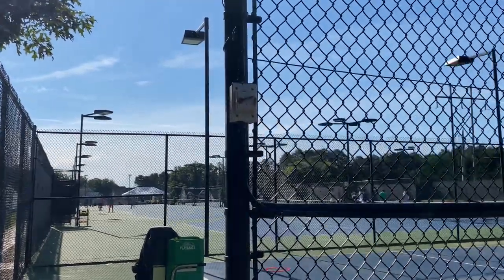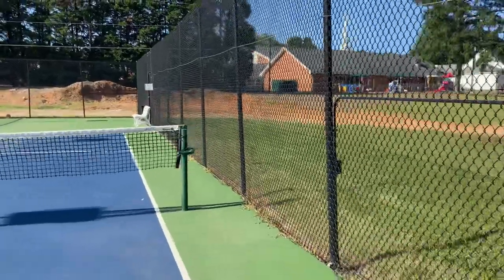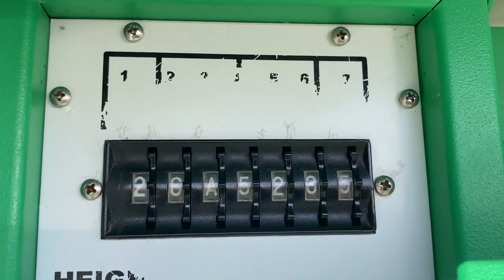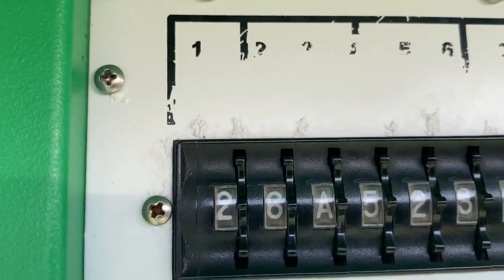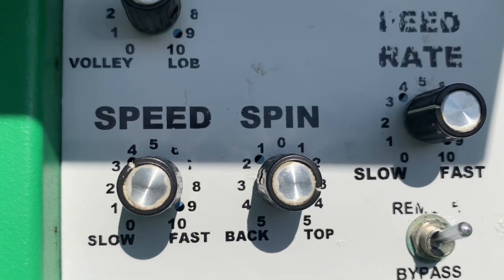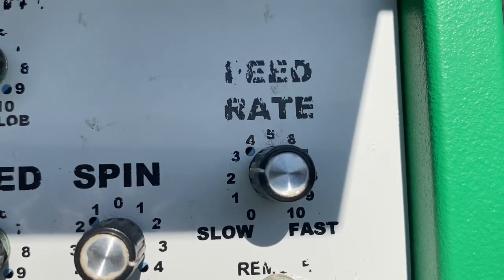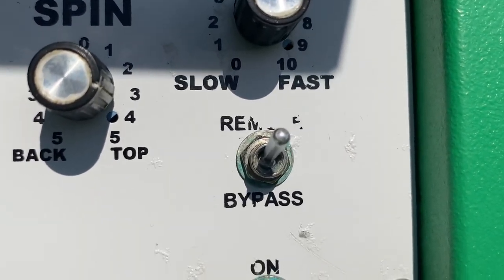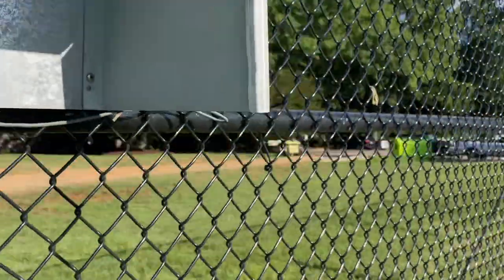How to utilize the ball machine.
The short video will explain how to utilize the ball machine at the Raleigh Racquet.